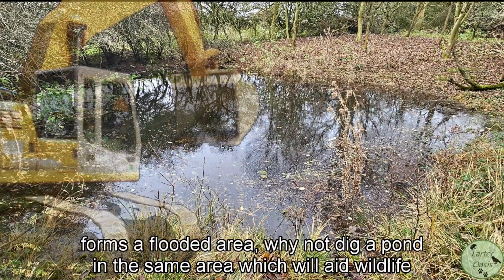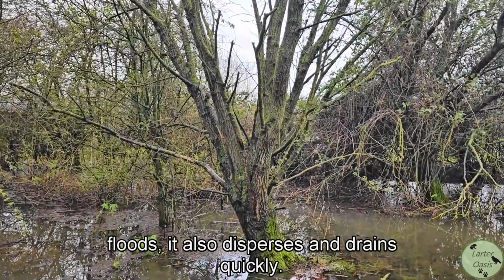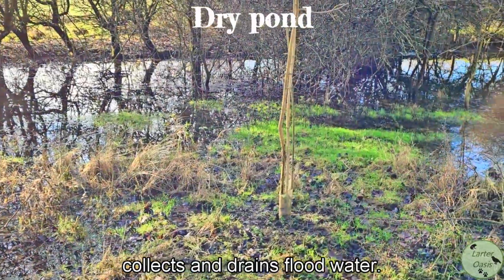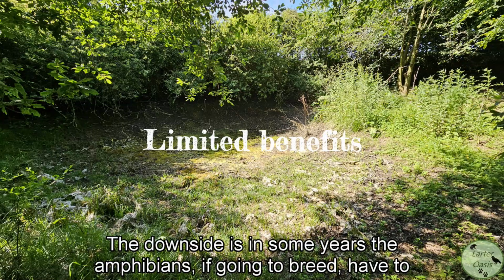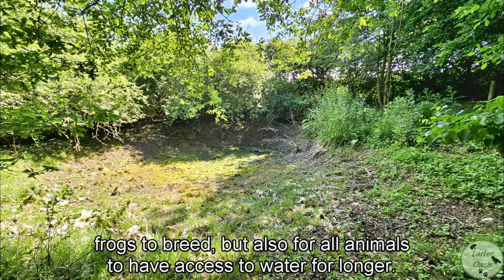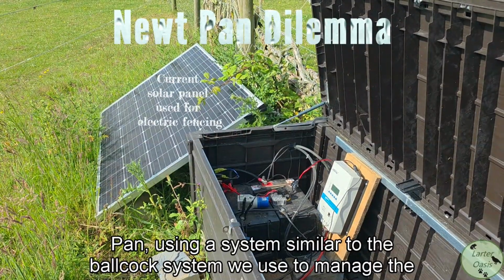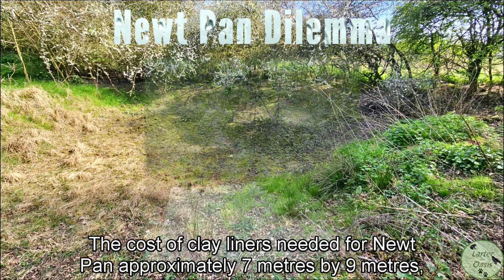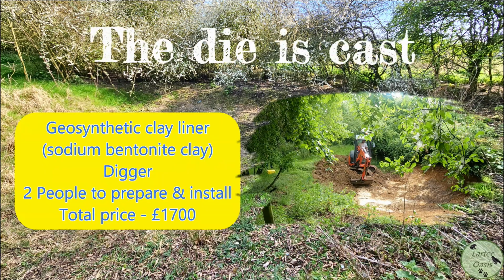Nature & Wildlife on a UK Smallholding, Newt Pan Dilemma, Bentonite Clay or Solar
Larter Oasis has a dry pond, it collects and drains floodwater on the smallholding.  We always wanted more from this dry pond but unsure if we should improve or not. Finally we make the decision.